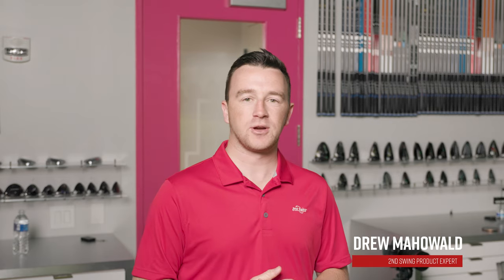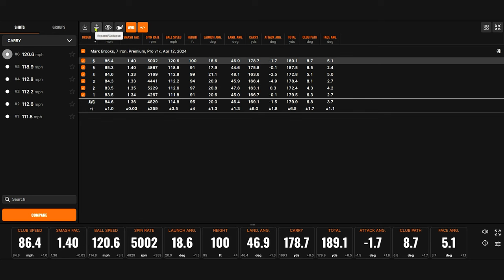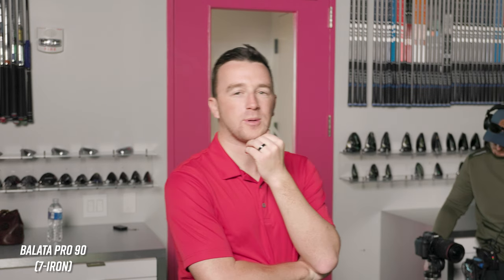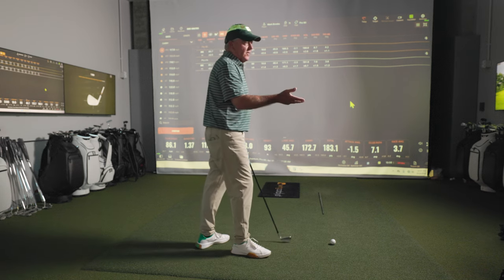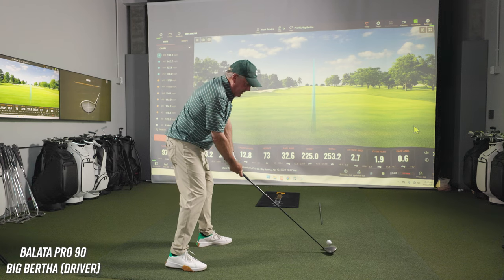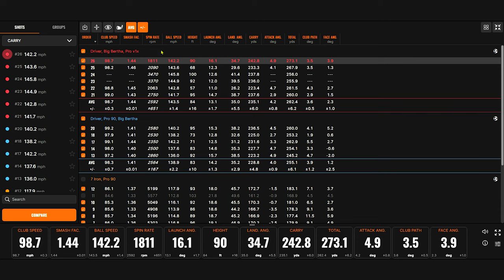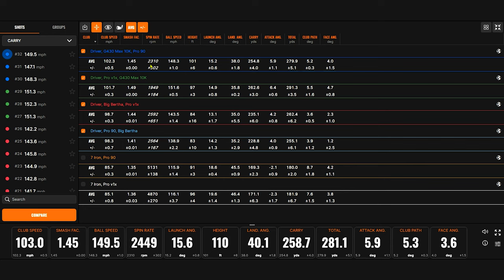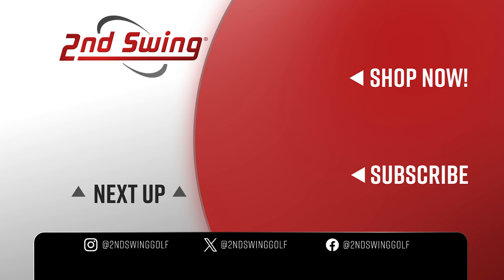BALATA GOLF BALL vs TITLEIST PRO V1X w/ Mark Brooks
This video features a balata golf ball vs Titleist Pro V1x golf ball in a head-to-head test on Trackman with special guest Mark Brooks, the 1996 PGA Champion, in the 2nd Swing Tour Van fitting bay at the PGA Coaching Center at PGA Frisco.

Sold core golf balls, such as the Titleist Pro V1x, were introduced to golf shortly after 2000, quickly rendering a balata golf ball useless for tour professionals. This test shows the difference between a modern Titleist Pro V1x vs a balata golf ball.

0:00 Intro
1:58 7-iron w/ Titleist Pro V1x
5:06 7-iron w/ Titleist Professional 90
11:33 Callaway Big Bertha Driver w/ Professional 90
15:03 Callaway Big Bertha Driver w/ Pro V1x
17:46 PING G430 Max 10K w/ Pro V1x
19:48 PING G430 Max 10K w/ Professional 90
21:12 Data & Conclusions

In this video, 2nd Swing's Drew Mahowald is joined by 1996 PGA Champion Mark Brooks to test a balata golf ball, the Titleist Professional 90, against a modern golf ball, a Titleist Pro V1x, in a head-to-head test on Trackman.